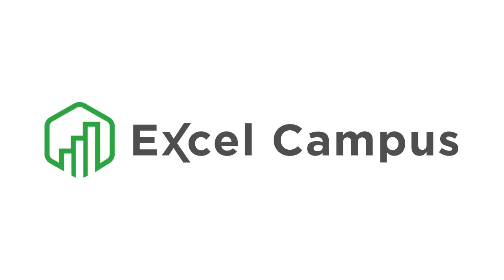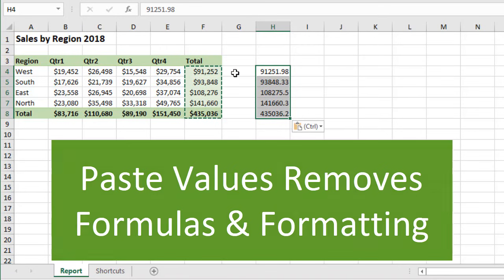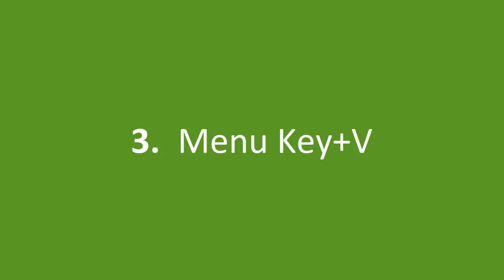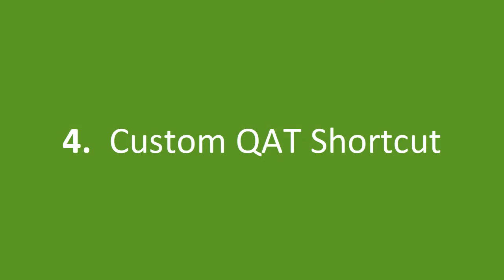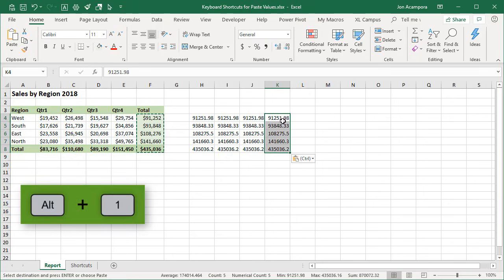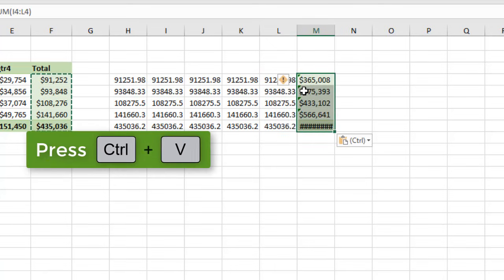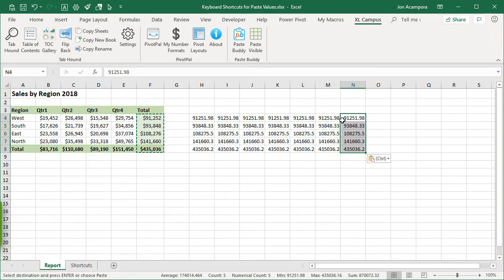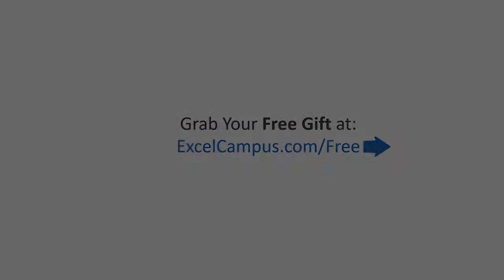5 Quick Keyboard Shortcuts To Paste Values In Excel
Learn 5 different keyboard shortcuts to paste values in Excel.  Copy and paste values is probably one of the most common tasks we do in Excel.  There are a lot of different ways to perform this action.  In this video we look at the following 5 keyboard shortcuts:

1. Alt, E, S, V, Enter
2. Alt, H, V, V
3. Menu Key + V
4. Custom Quick Access Toolbar (QAT) Button
5. Ctrl+V, Ctrl, V
6. Custom shortcut with The Paste Buddy Add-in

There is no right/wrong answer.  Everyone has their own preference. Thank you! :-)

00:00 Introduction
00:13 Alt ESV Enter
01:26 Alt H V Enter
01:50 Menu Key V
02:44 Quick Access Toolbar
04:06 Control V
04:45 Paste Buddy